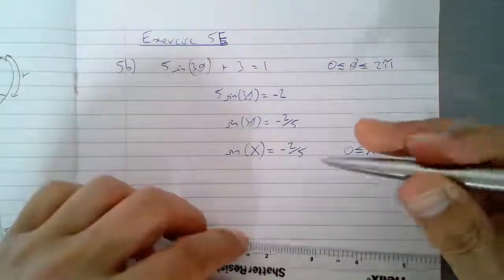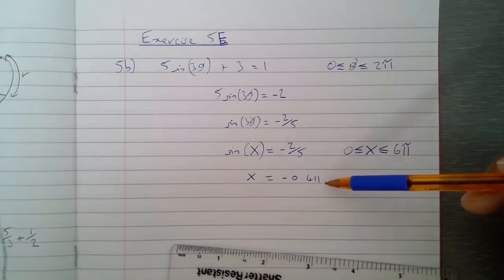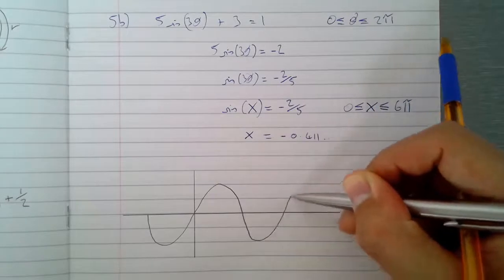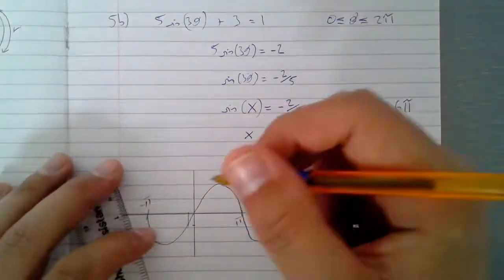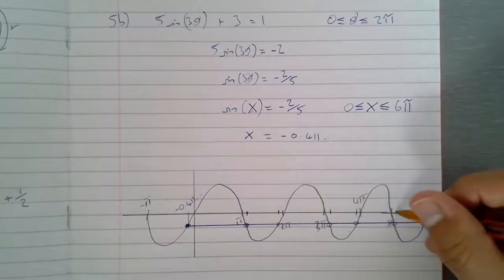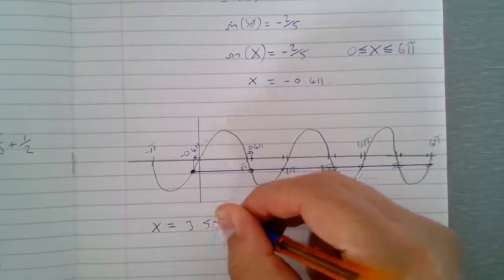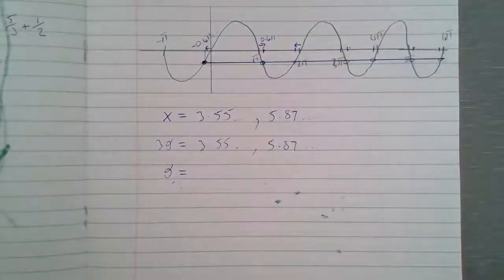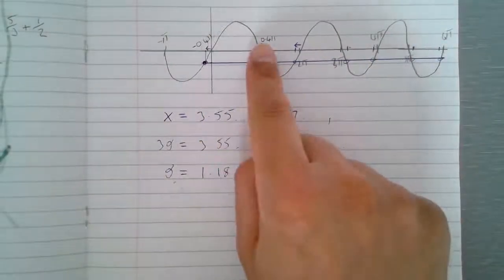Exercise 5E Q5b